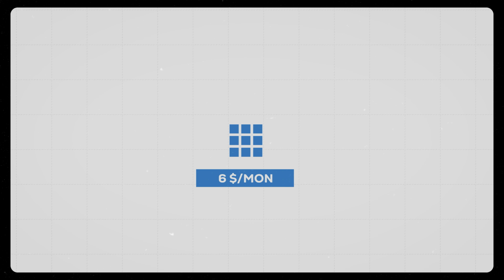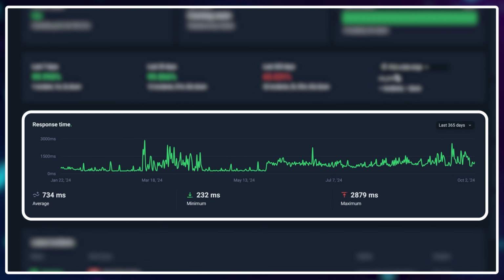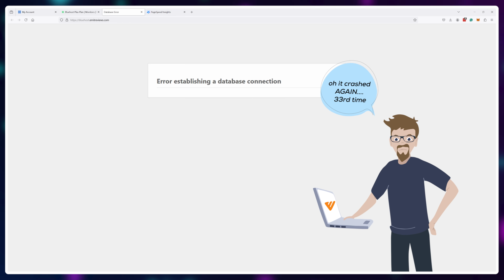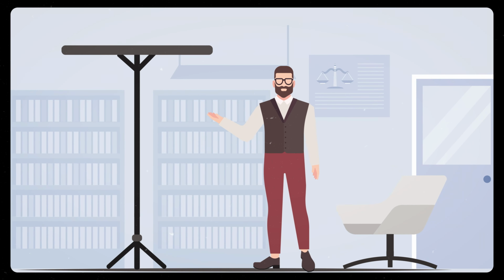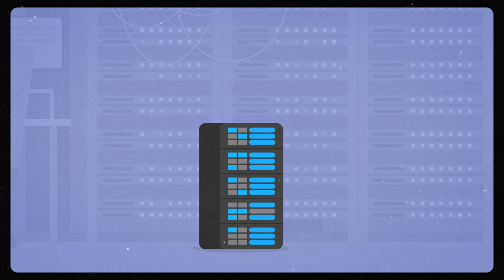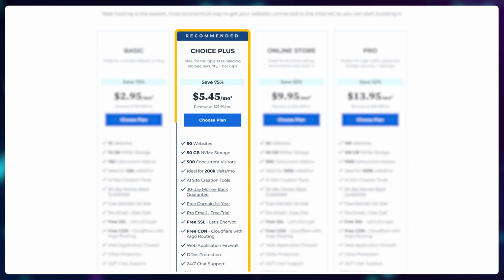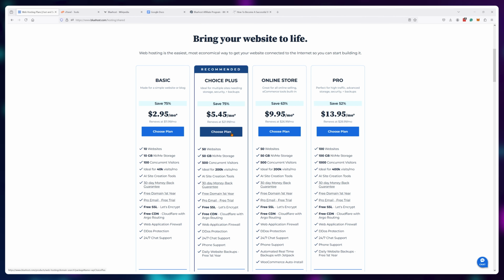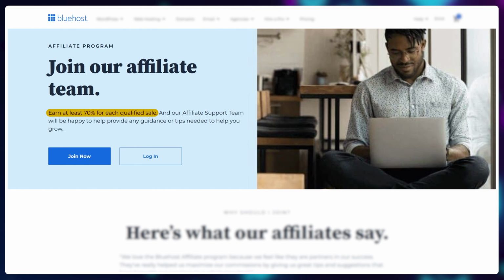Bluehost Reviews are FAKE — an Honest Look at Their Web Hosting Service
Ever wondered why every Bluehost Review rates them 5/5, but REAL users hate them? Well, I did as well! Here's what I found.

⚡️ NVMe + LiteSpeed Providers

⚡️ NVMe + NGINX Providers

Bluehost reviews never tell you the real reason, they're giving 5/5 starts to Bluehost and that reason is. money. So, I did my own bluehost review to determine if at least 10% of their claims are true and surprise, surprise — they aren't.

Bluehost is an expensive, slow provider with virtually no features or beneficial add-ons that you get for free. They don't have a single distinct feature that puts them above the competition apart from HUGE commissions to people who promote them and an insanely large marketing budget.

Timestamps:

00:00 — Bots vs Real People
00:45 — Testing the Claims
03:37 — How Did Bluehost get this way?
04:25 — You're Getting Scammed
06:20 — How Are They FAKING it?
09:05 — Test For Yourself!